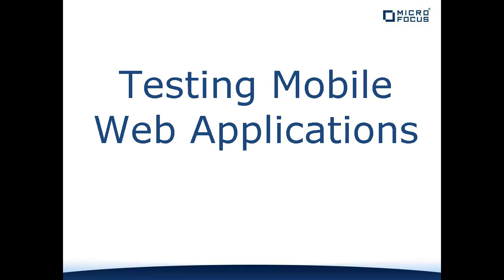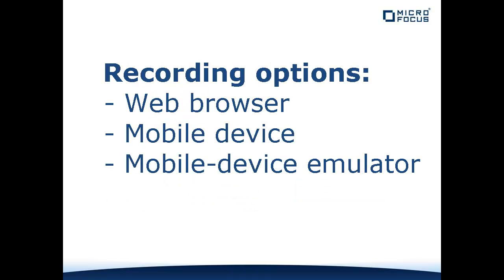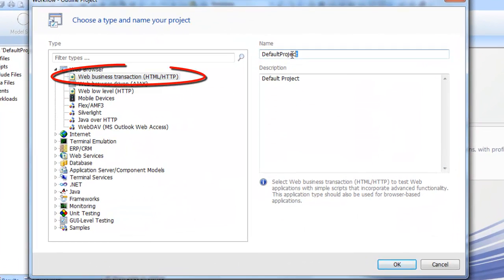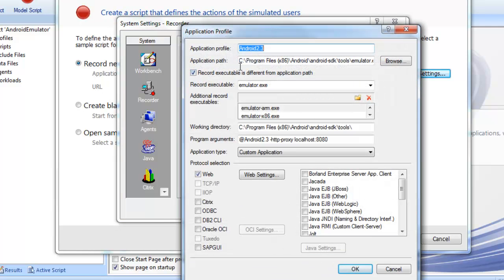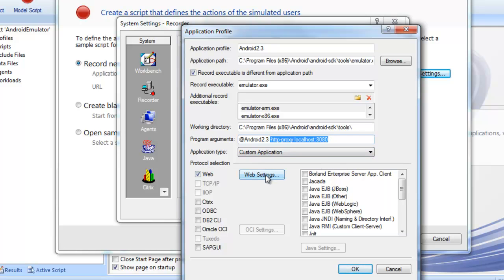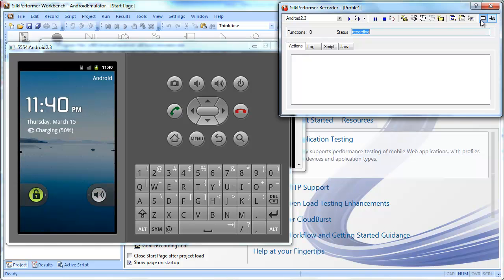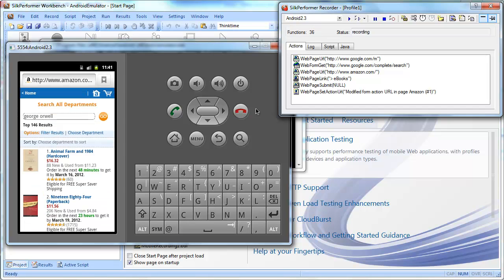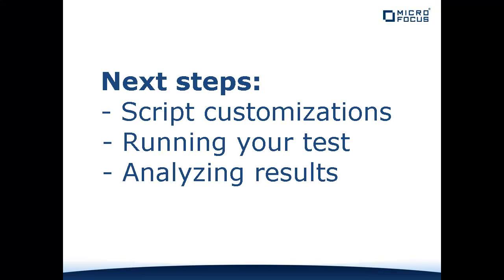Silk Performer 9.0 Tutorial - Recording a mobile web application using a mobile-device emulator.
See how to record a mobile web application using a mobile-device emulator.